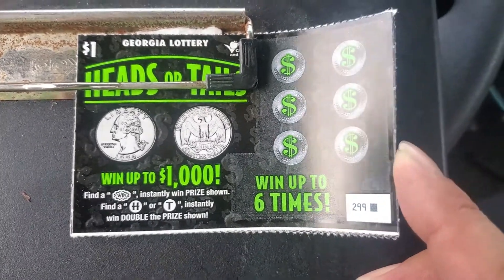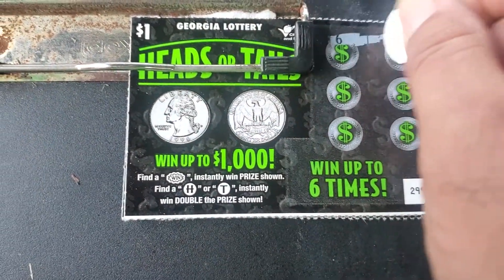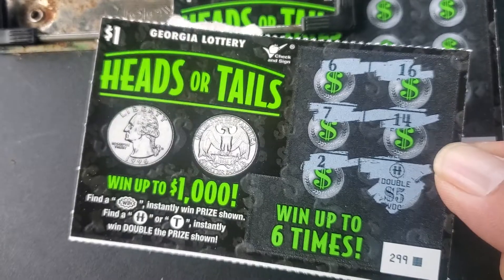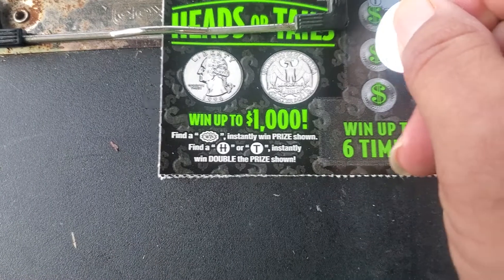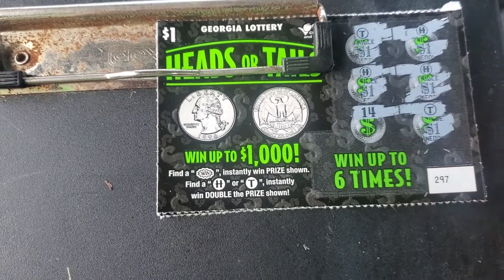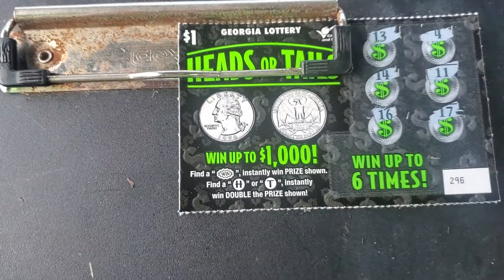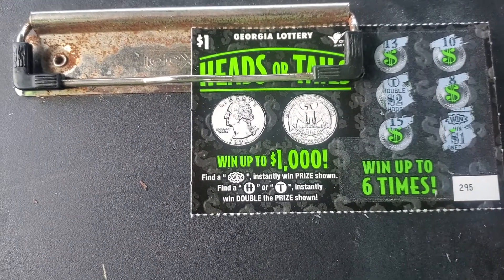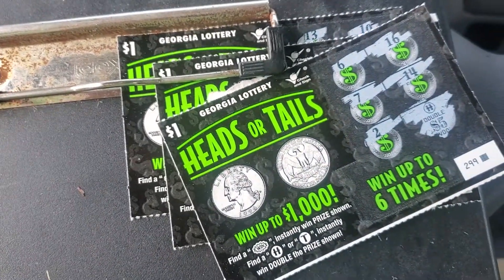I'm back, new 1s